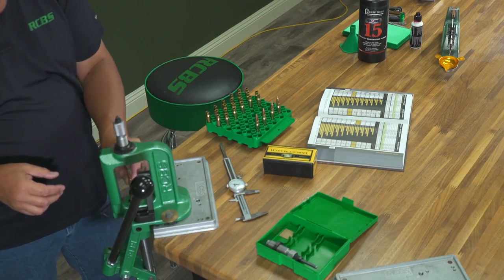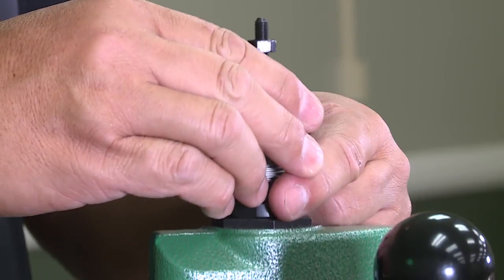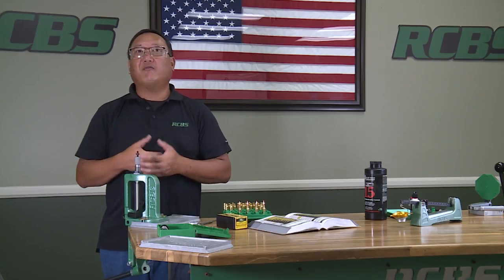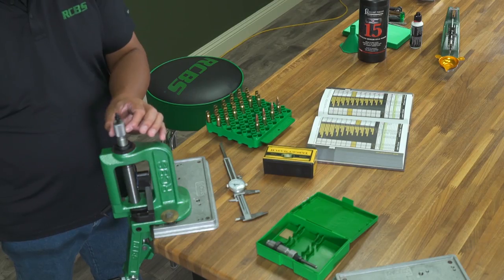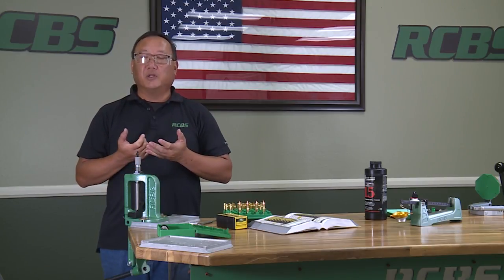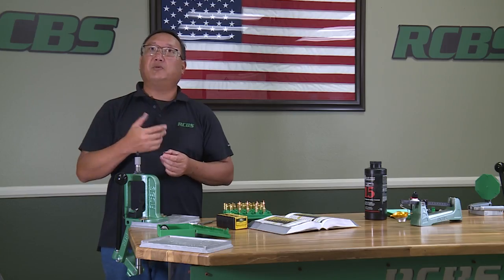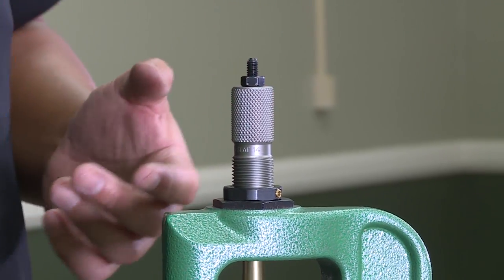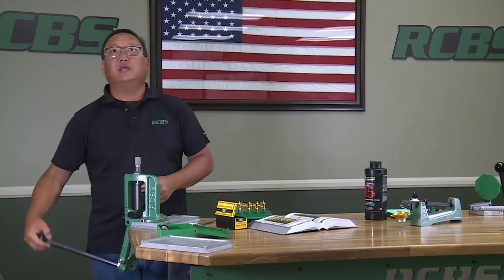Intro To Handloading: Crimping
Senior Product Manager Kent, shows you how to properly crimp your case mouth to prevent the bullet from moving under recoil!